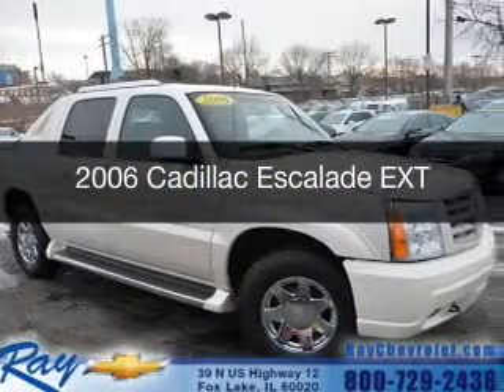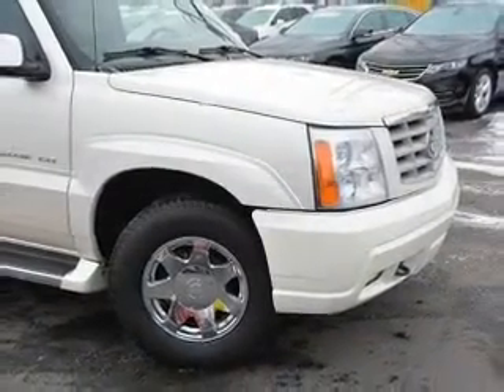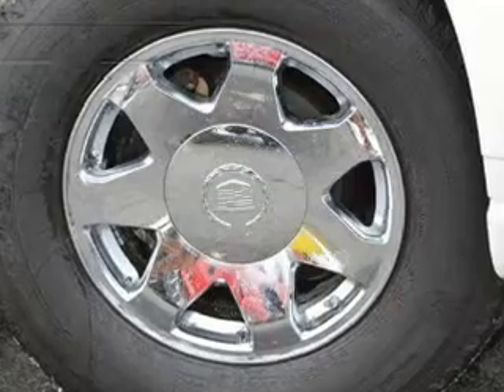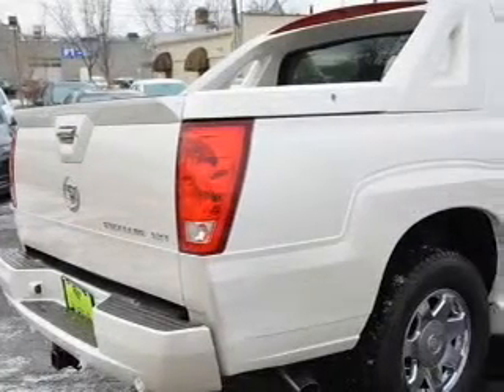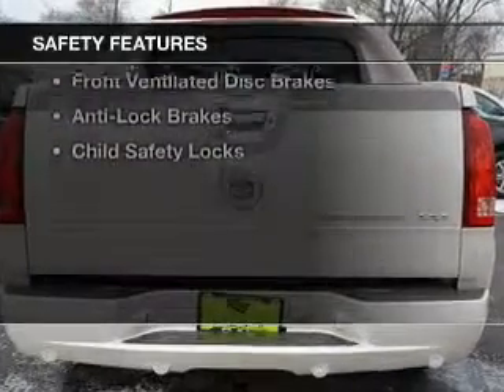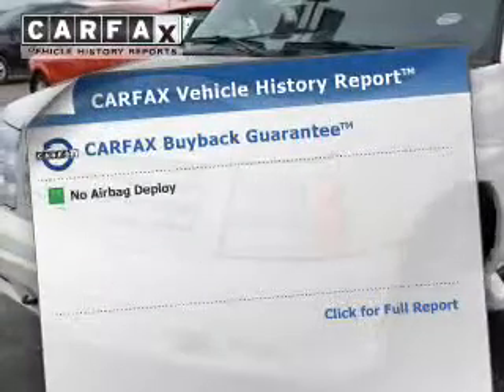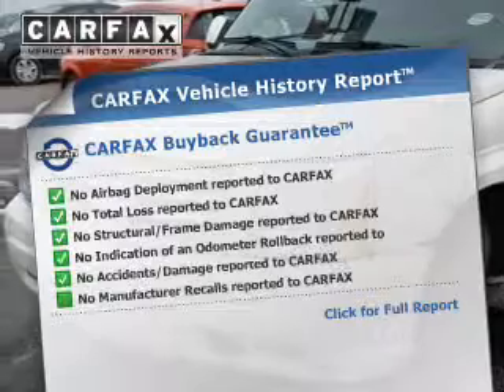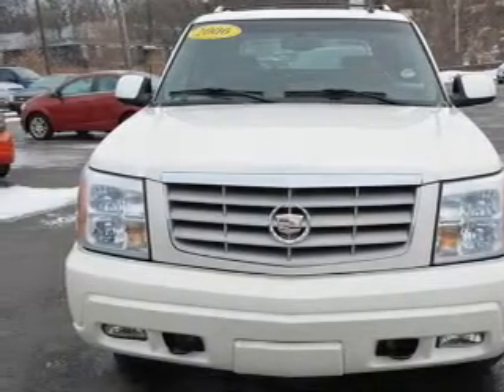2006 Cadillac Escalade EXT - Fox Lake IL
Ray Chevrolet

Year: 2006
Make: Cadillac
Model: Escalade EXT
Trim:
Engine: 6.0 liter 8 cylinder 16 valve
Transmission: 4-Speed Automatic
Color: White
Mileage: 66687

Address:
39 N Route 12
Fox Lake, IL 60020